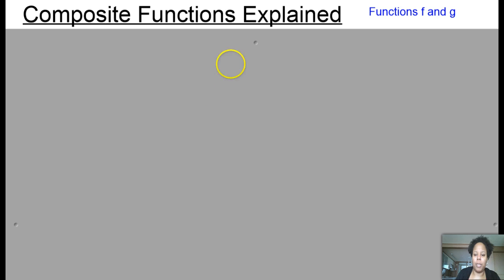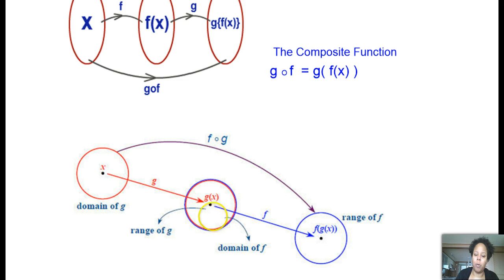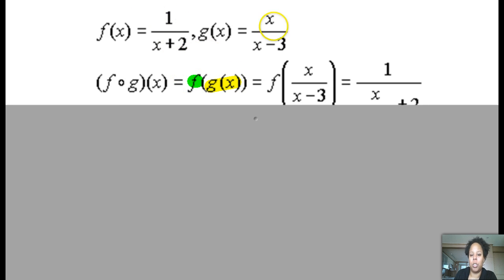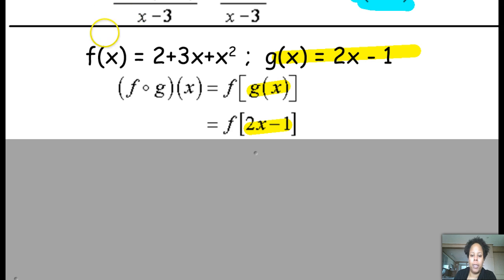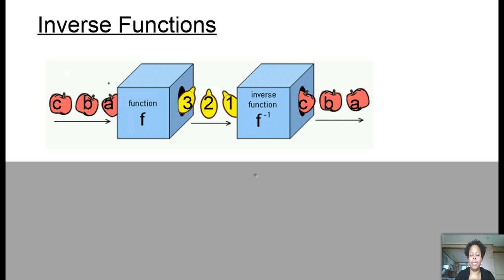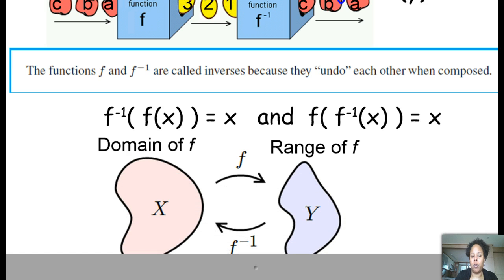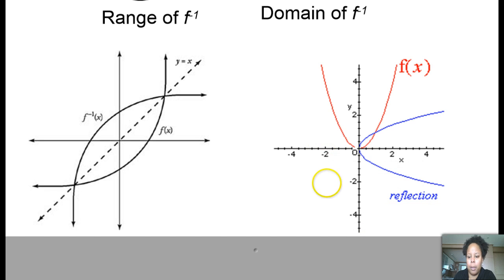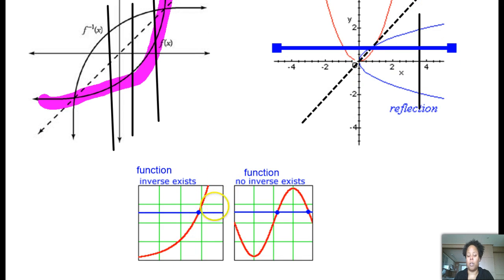Precalculus: 2.4 Composite and Inverse Functions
Flipped Video about section 2.4 Composite and Inverse Functions from Functions Modeling Change Textbook